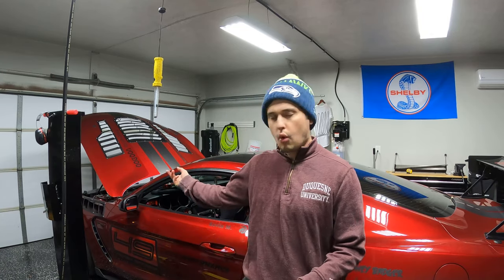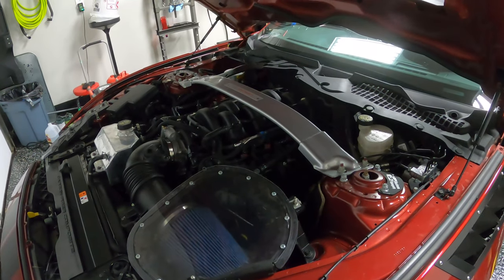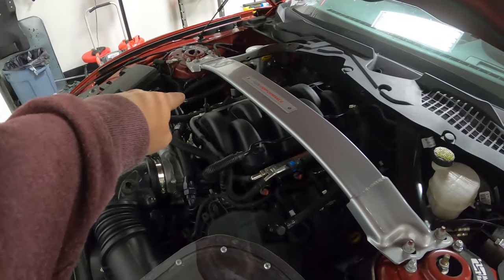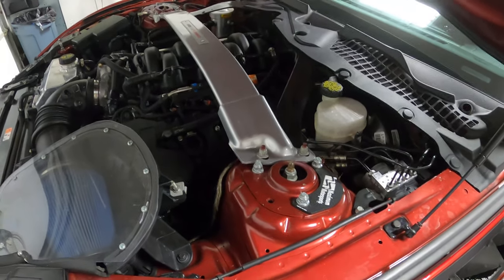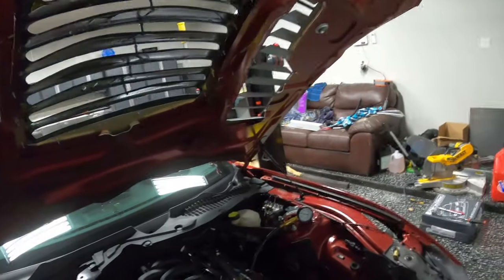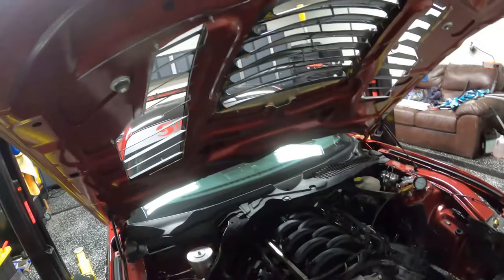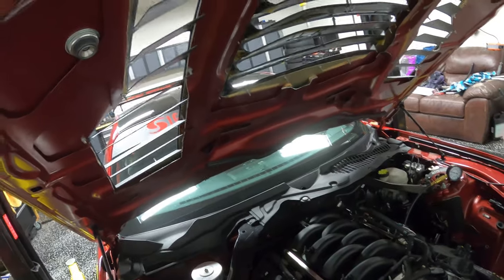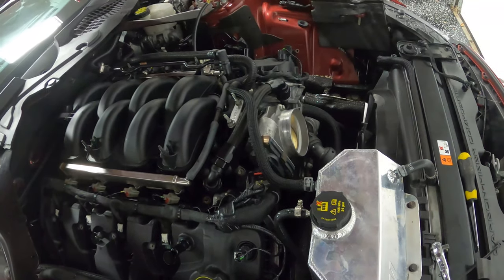Winter Refresh Part 1 - Compression & Leakdown Tests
Prepping for the winter refresh of the race engine. Some surprising results in the test. Next up - engine drop and disassembly.